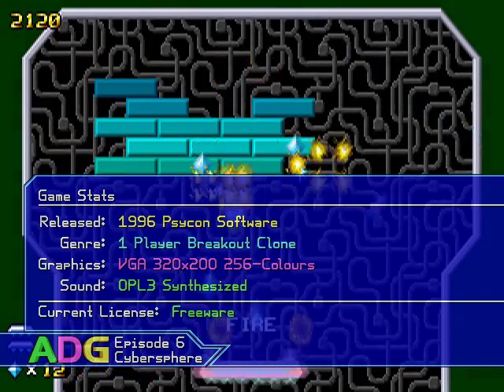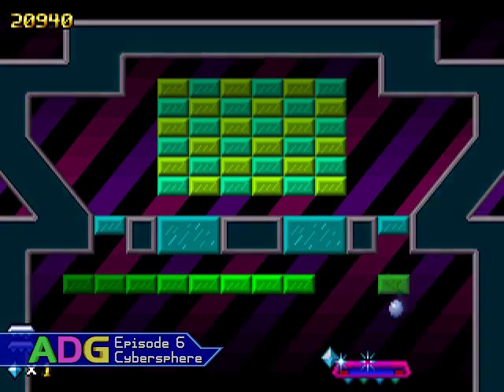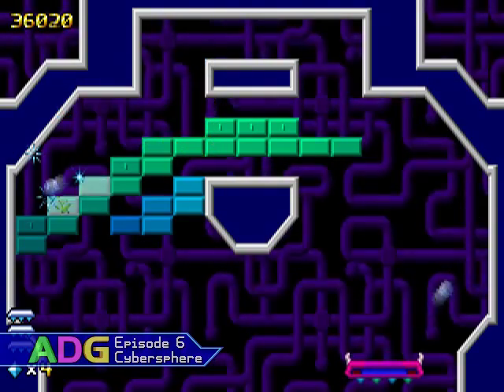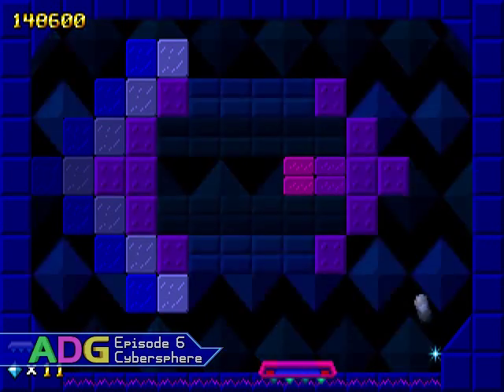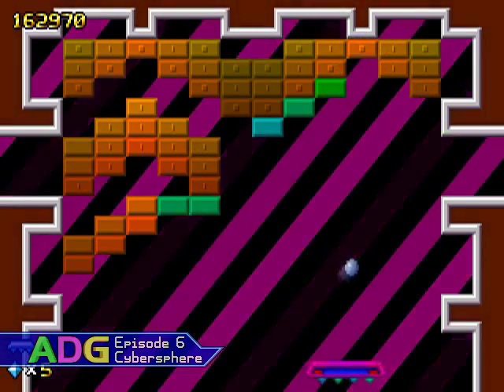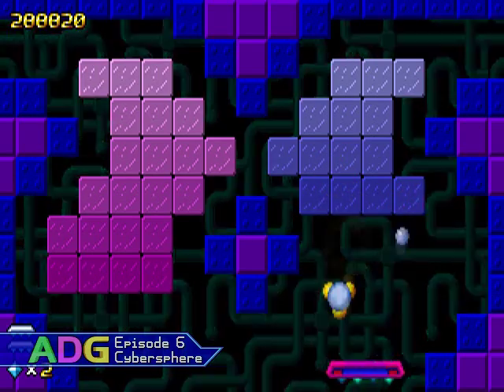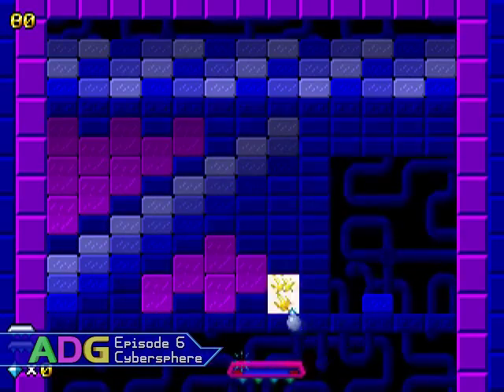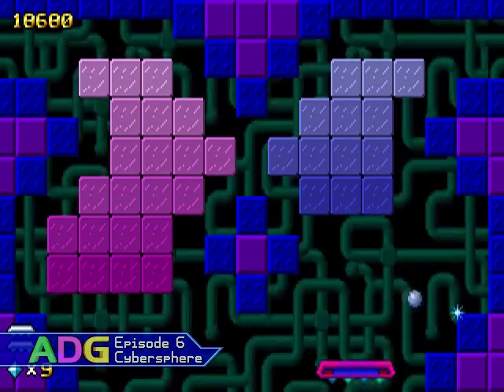ADG Episode 6 - Cybersphere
Episode Originally Released: June 26th, 2010

It's hard to make a Breakout clone stand out considering the sheer number of such games out there. Cybersphere stands out on a technical level for using OPL3 synthesized sound and music at a time when everything was going digitized, as well as for being surprisingly difficult by design, as opposed to being difficult because of poor controls, physics, or balls moving at mach 7.

Additional Information and Corrections:

* When I first made this video it was pretty hard to find full downloads of this game, but it's since gotten much easier. The place I recommend is from the RGB Classic Games

* You can also download the sequel, Cybersphere Plus, at the same website as above, which is basically just more of the same, though I've noted that powerups drop more frequently in the Plus version than in the original.

* One thing I missed talking about is that there are walls you can hit with the ball or shoot with the Fire powerup that are worth points and can be hit an unlimited number of times. You can really rack up the points if you take advantage of these!

* The "Fatal Ball" warning flashes whenever you lose a ball and only one is left on the screen, giving you a moment to prepare to save it just in case.

* Actually, level 5 LOOKS harder than level 4 in the first sector, but I consider level 4 harder.